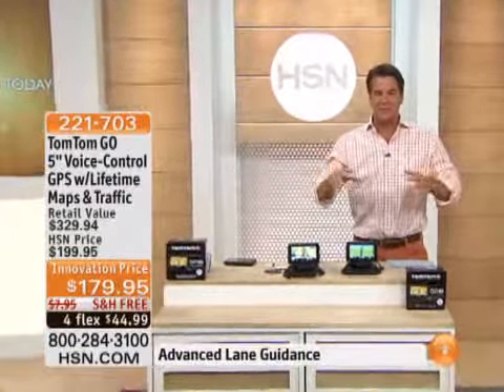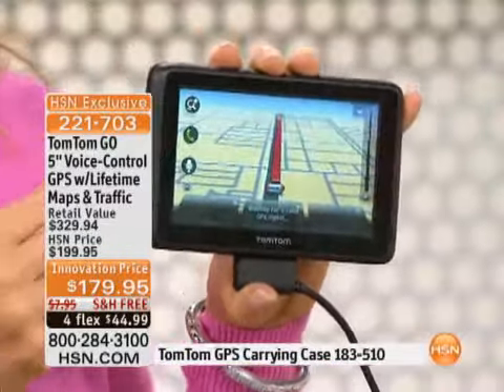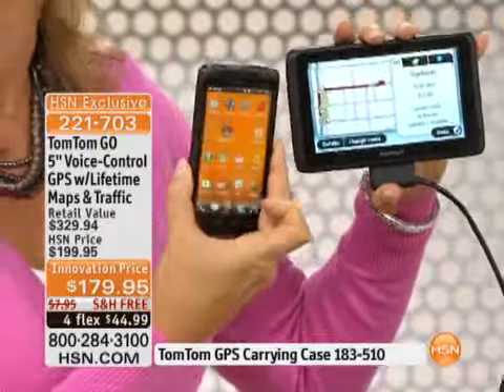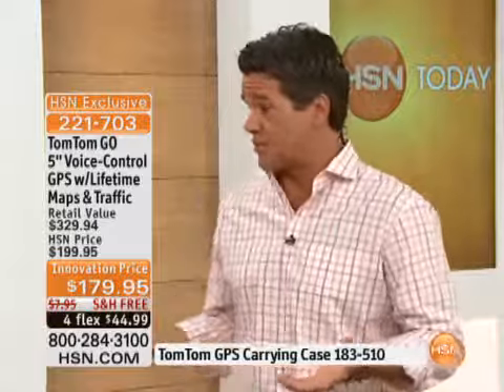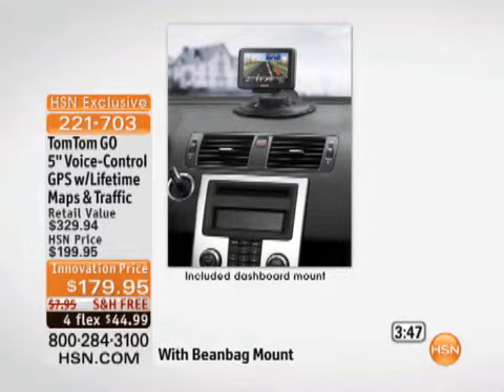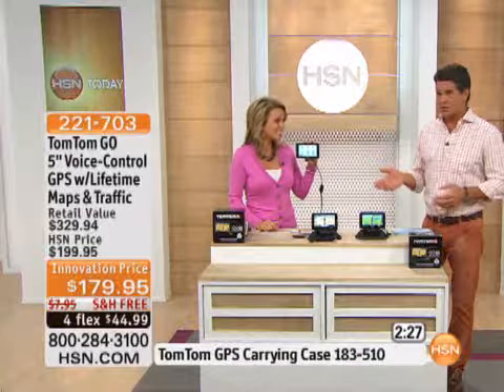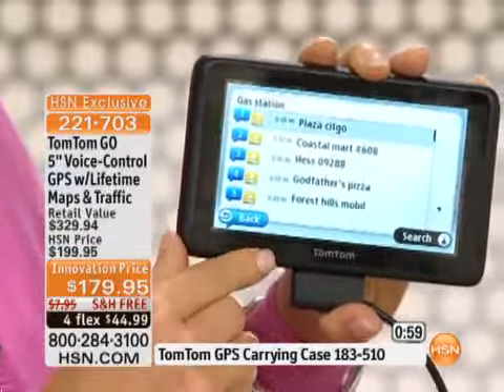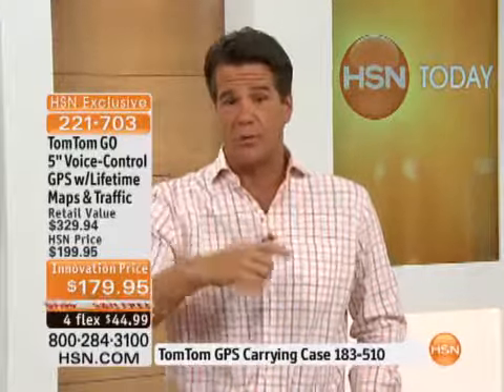TomTom GO 2535TM Voice-Controlled 5 GPS with Lifetime Ma...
TomTom GO 2535TM Voice-Controlled 5" GPS with Lifetime Maps, Traffic and Beanbag Dash MountTurn the corner and experience new horizons with TomTom. Whether you're traveling around town or across...